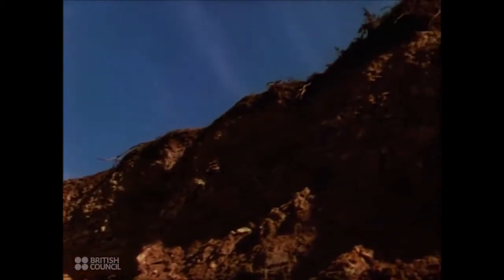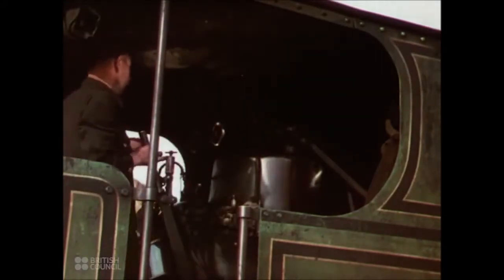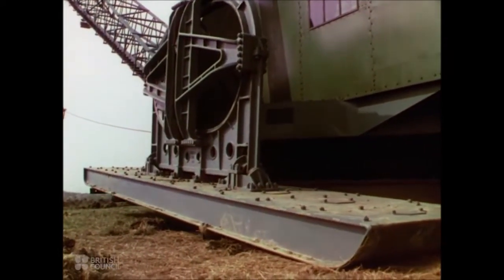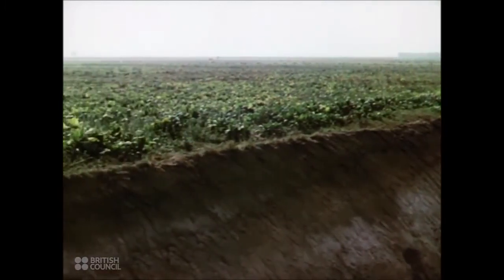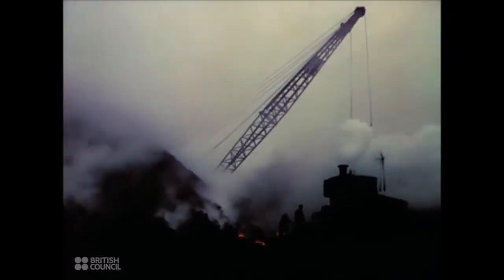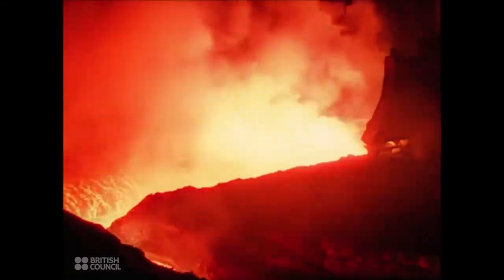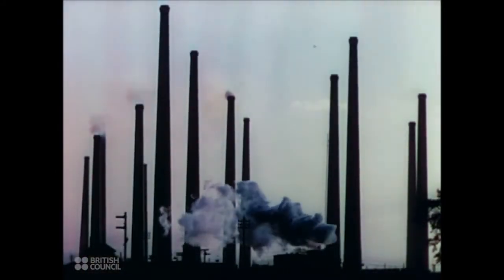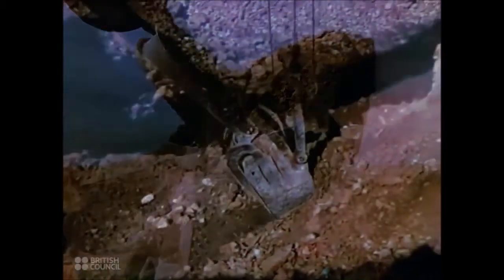Excavadoras años 40. Cortesía de British Council Film Collection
Video cortesía de British Council Film Collection
Magnifico documental de 10 minutos sobre las excavadoras en los años 40. Algunas de ellas todavía de vapor.